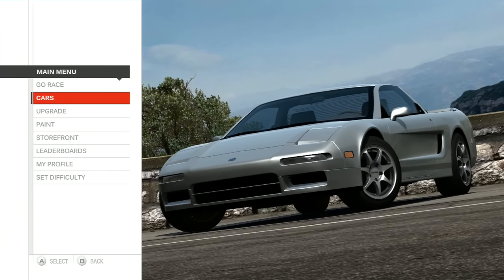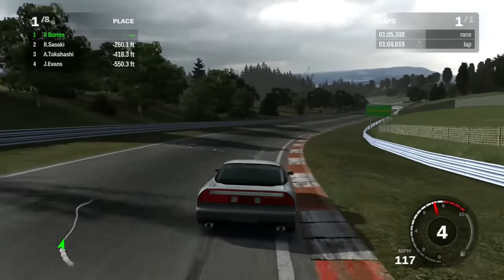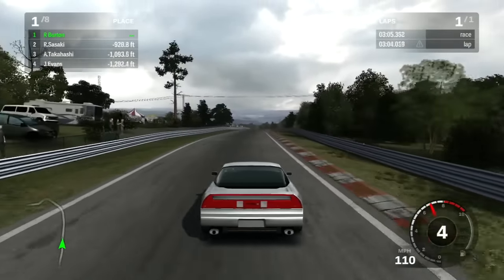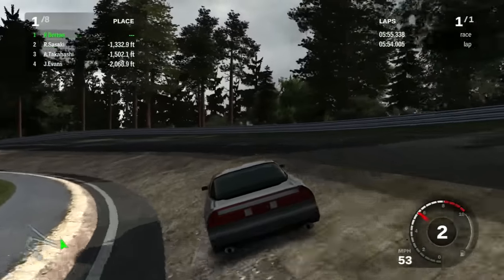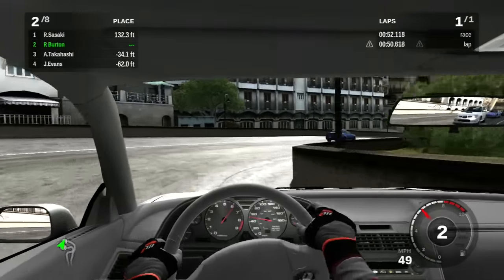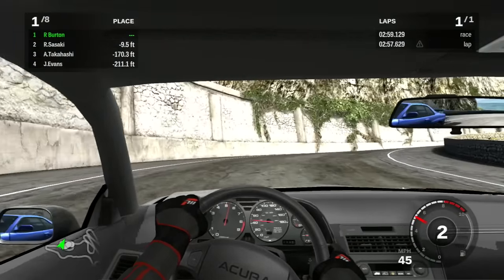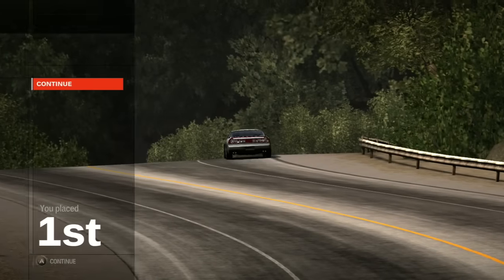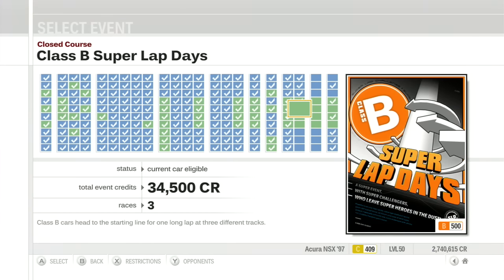Let's Play Forza Motorsport 3 - Part 243 - Class C Super Lap Days